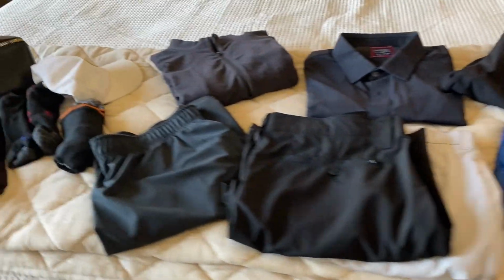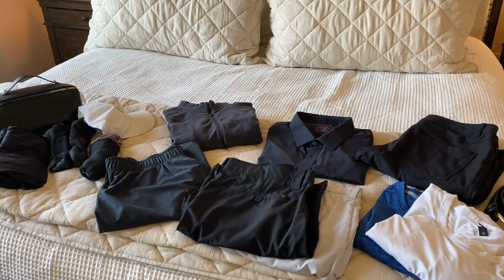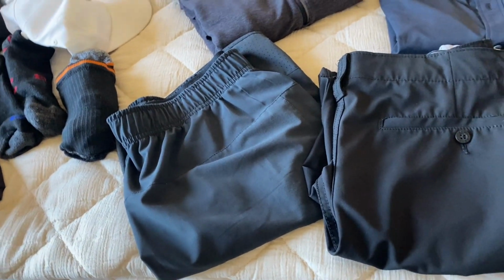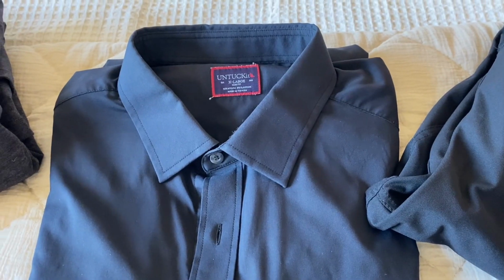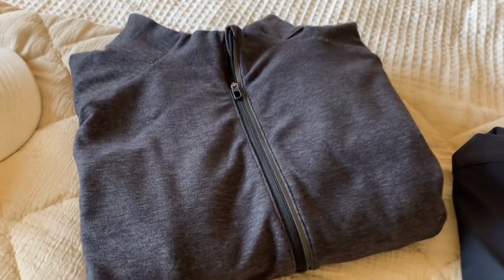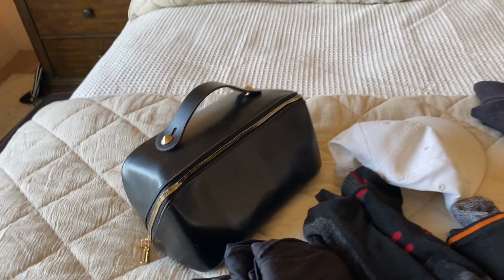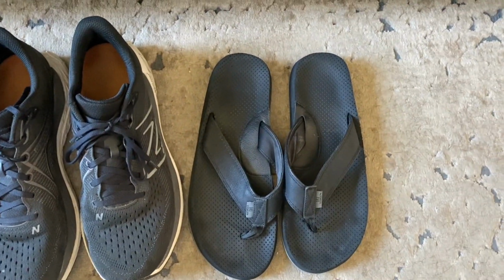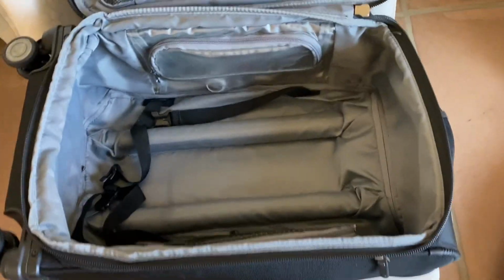How to pack light when you travel on a short trip and still have everything you need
Pack light when you travel is the key to a stress free trip. Sean Mooney shows you just what to pack for a short trip and never have to check a bag. Just what shirts to bring, pants and the right shoes as well as items you may not have thought of. It is The Perfect Pack.

To view more great videos on all things men of a certain age need to know, check out Upside Of 40 with Sean Mooney